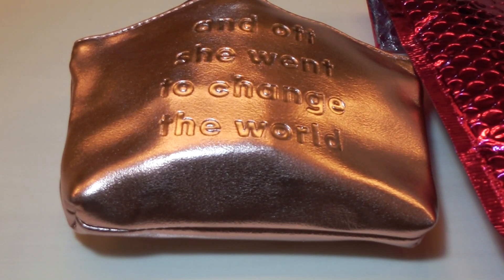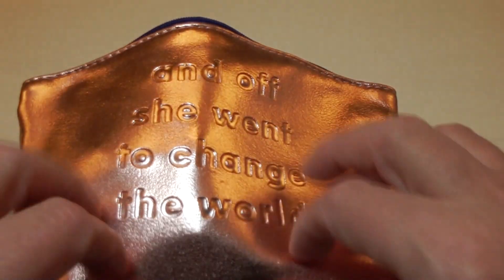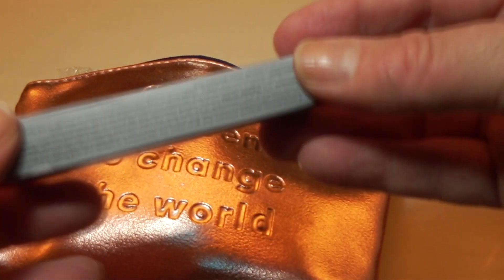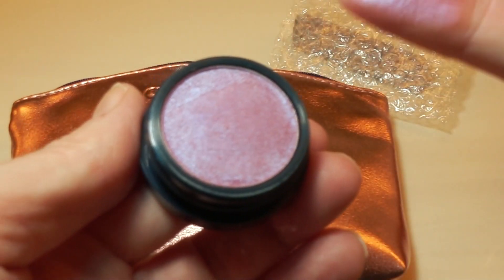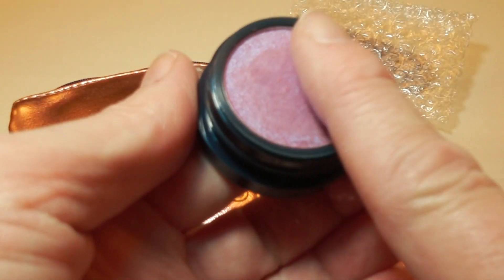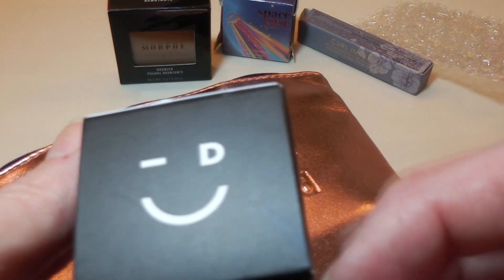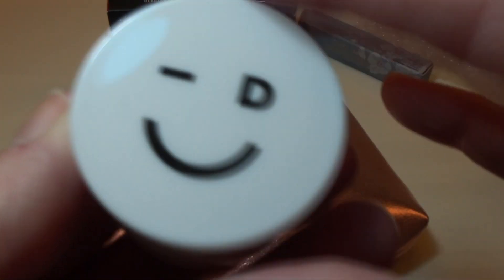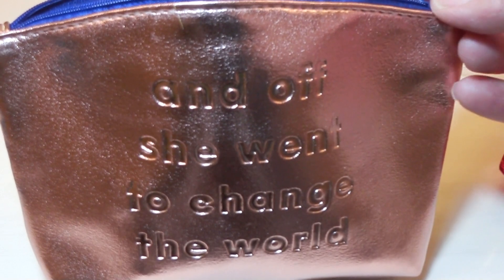March ASMR Ipsy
ASMR version, hope you enjoy!